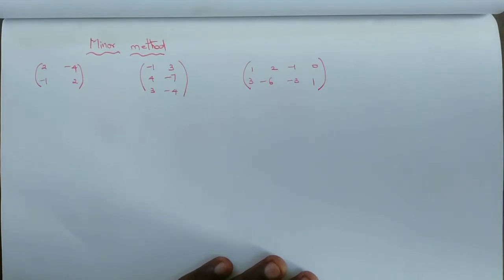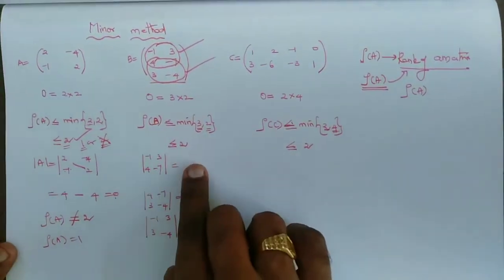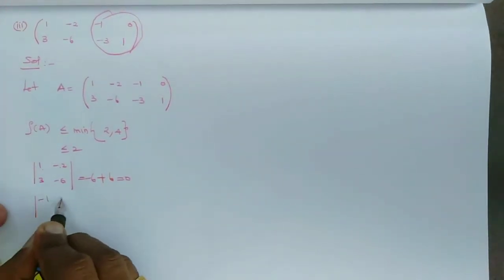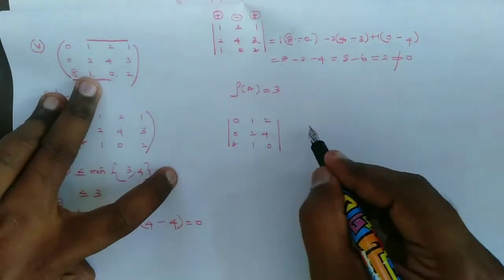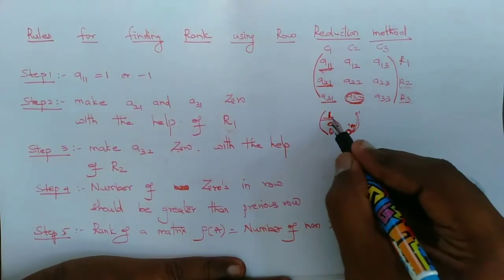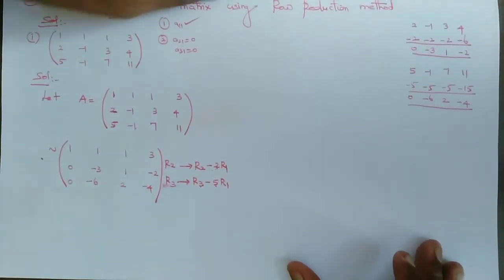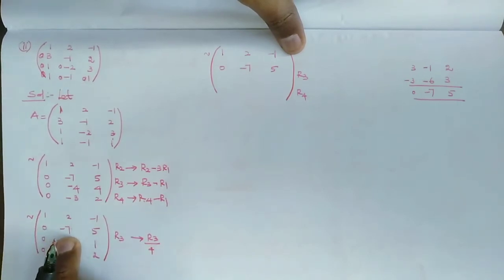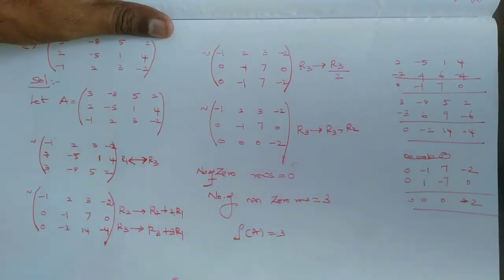Tamil Nadu State Board// 12 th Maths// Excerise 1.2 Sums